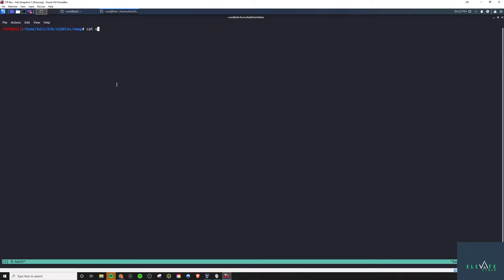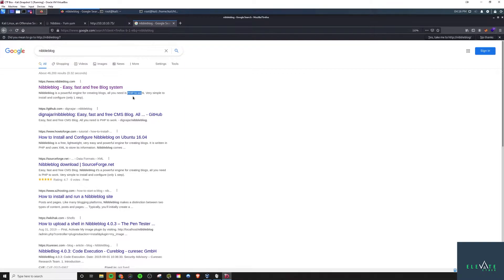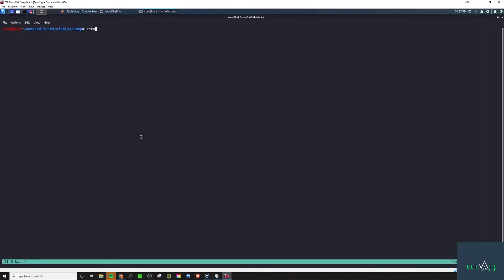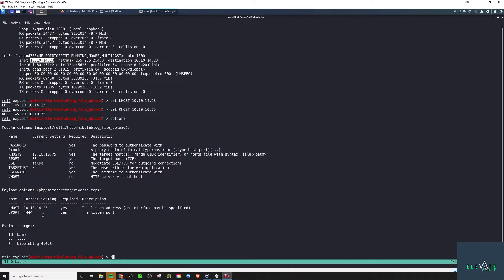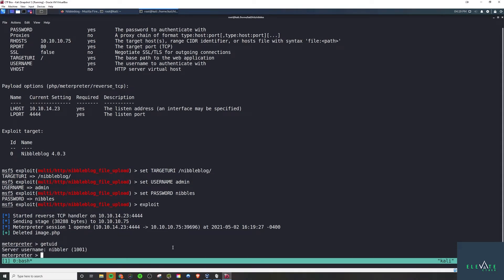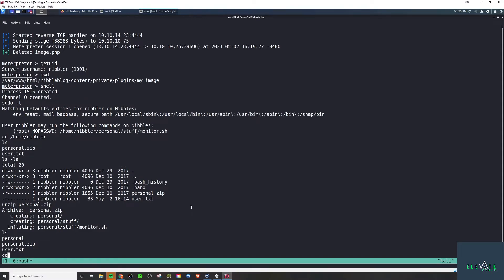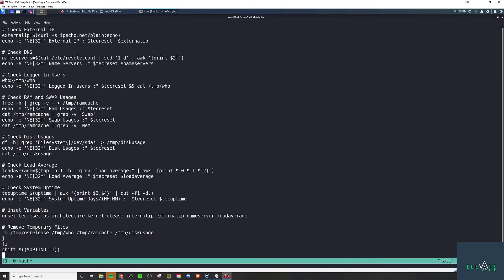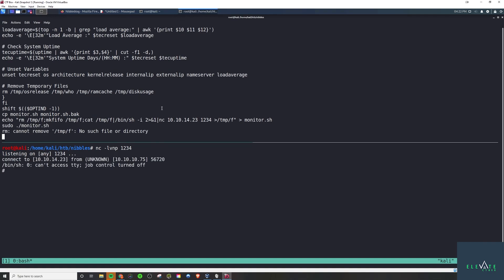Nibbles - HacktheBox Quick Walkthrough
A quick walkthrough of Nibbles from HacktheBox